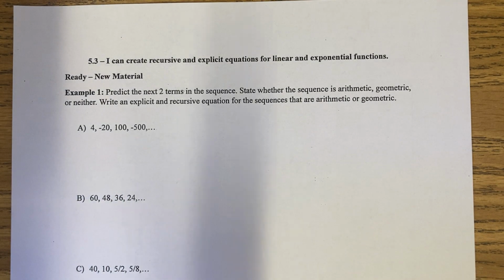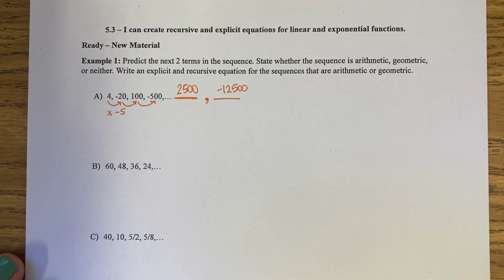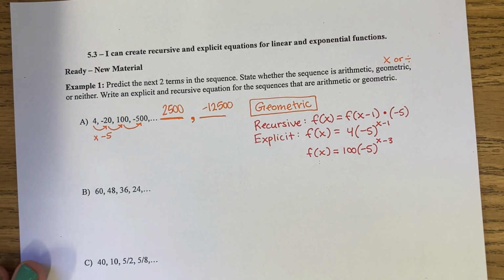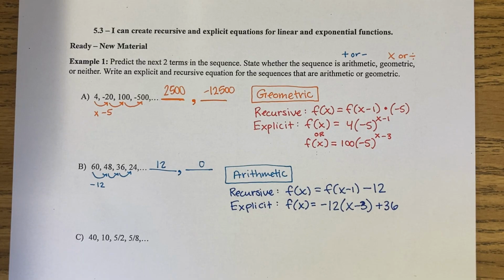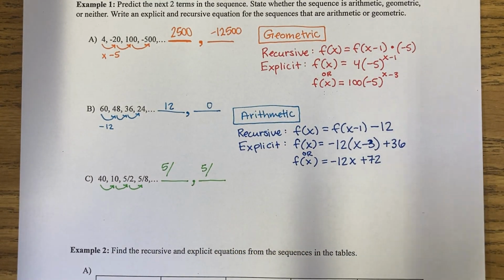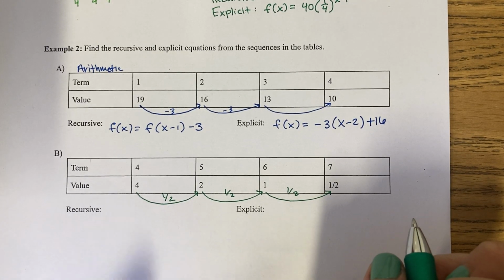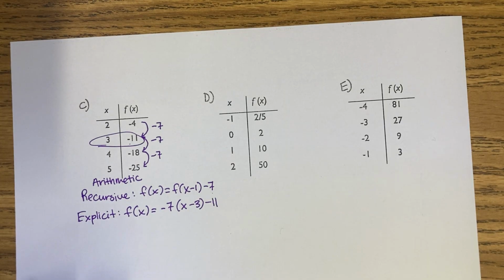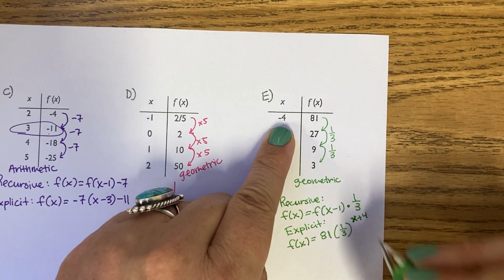5.3 – I can create recursive and explicit equations for linear and exponential functions